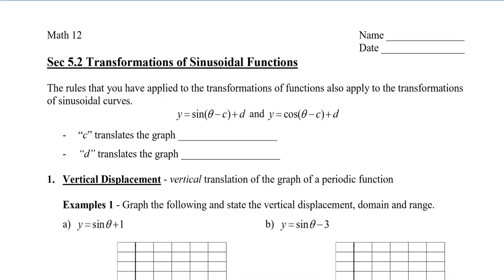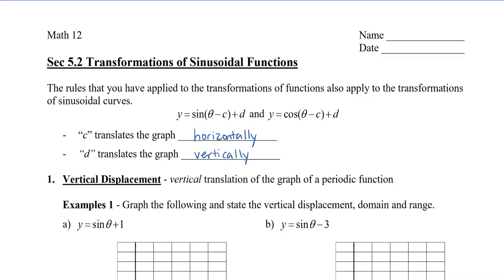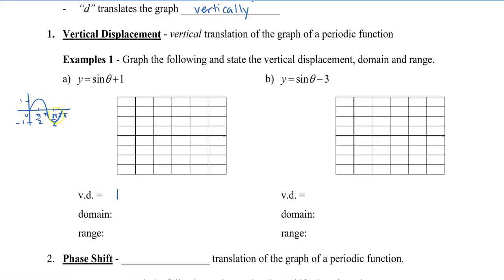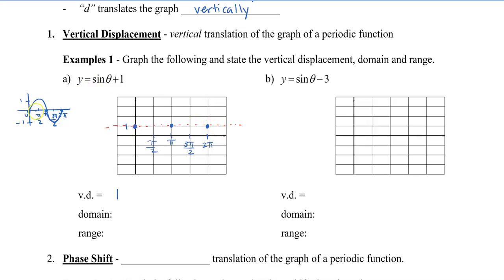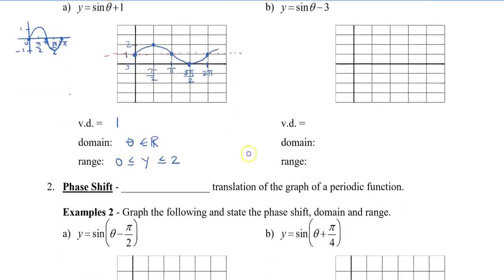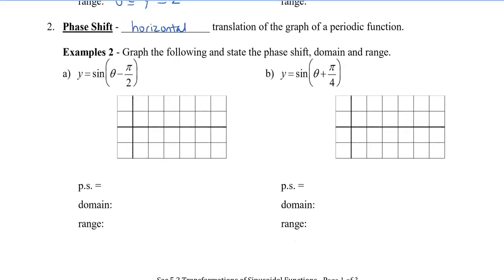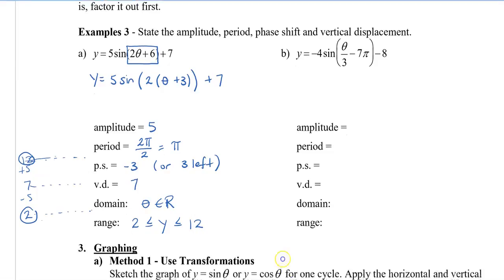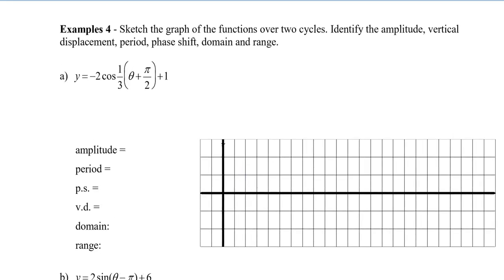Math 12 - Sec 5.2 Transformations of Sinusoidal Functions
This video will look at how horizontal and vertical translations affect sinusoidal graphs. This would be the phase shift and vertical displacement in trigonometry. Then, I will show you how to combine all the transformations to create a new graph.